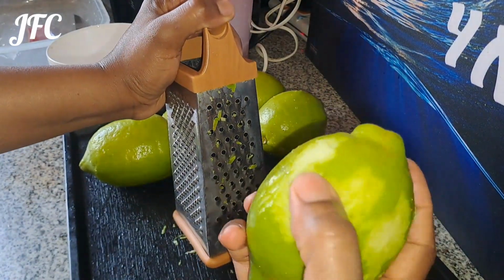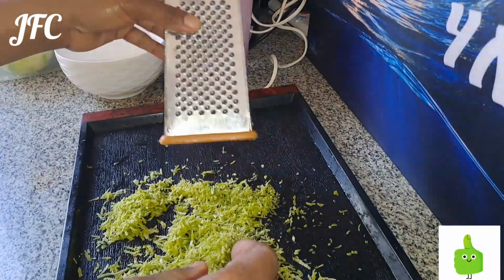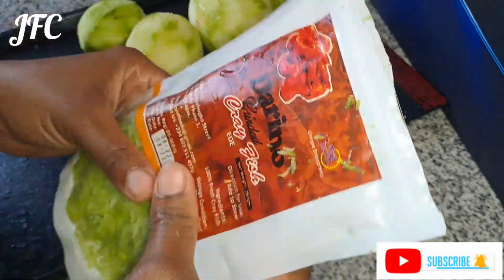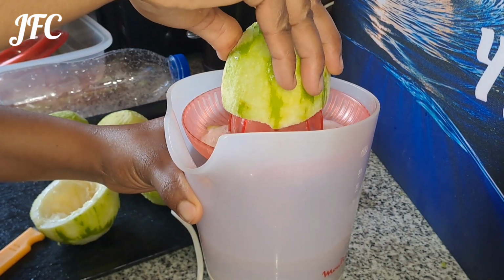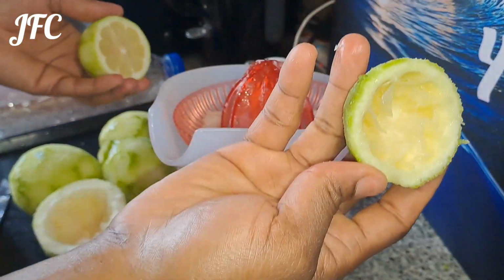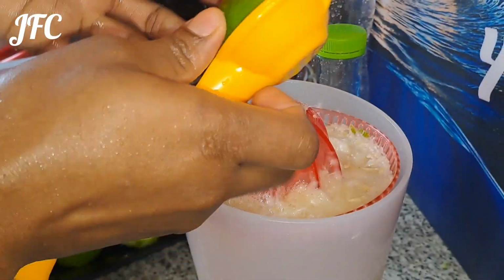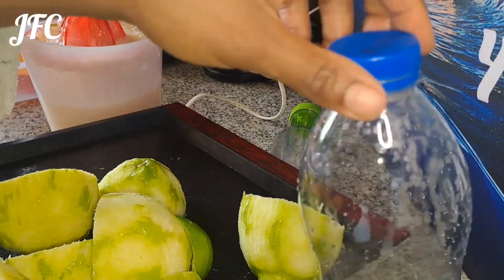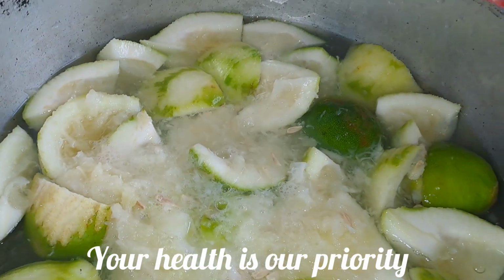WHAT TO DO WITH LEMON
Both lemons and limes have similar nutrients. Lemons contain more vitamin C and antioxidant flavonoids than limes. However, limes have slightly higher levels of minerals and vitamins than lemons. For example, limes have more niacin, calcium, iron, zinc, magnesium, phosphorus, and potassium than lemons.

Lemons are rich in vitamin C, which supports the immune system, aids in collagen production, and acts as an antioxidant. They also contain citric acid, which may help with digestion. Additionally, lemons provide potassium, promote hydration, and their flavonoids have potential anti-inflammatory and antioxidant benefits. However, it's important to note that while lemons offer health benefits, they should be part of a balanced diet for overall well-being.

USES
1. **Culinary Uses:**
   - Flavouring in beverages, like lemonade.
   - Zesting or juicing for cooking and baking.
   - Adding a refreshing citrus twist to dishes and salads.

2. **Health and Wellness:**
   - Boosting vitamin C intake to support the immune system.
   - Alkalizing properties that may aid digestion.
   - Detoxifying effects due to citric acid.

3. **Cleaning:**
   - Natural cleaner due to its acidity.
 -  stains and odours.

4. **Beauty and Skincare:**
   - Skin brightening and exfoliating agent.
   - Natural remedy for lightening dark spots.
   - DIY face masks or hair rinses.

5. **Home Remedies:**
   - Sore throat relief with warm water and honey.
   - Cold and flu remedy with hot water, lemon, and ginger.
   - Aromatherapy through lemon essential oil.

6. **Insect Repellent:**
   - Lemon peels or juice can be used as a natural insect deterrent.

7. **Preserving Freshness:**
   - Preventing fruits like apples from browning when exposed to air.

The lemon skin, or peel, can be used II various ways:

1. **Zest for Flavour:**
   Grated lemon zest is used to add citrus flavour to dishes, desserts, and salads.

2. **Infusions and Beverages:**
   - Lemon peel can be used to infuse water, tea, or cocktails with a hint of citrus.

3. **Culinary Preservative:**
   - Lemon peel can help preserve the freshness of fruits, like apples, by preventing browning.

4. **Homemade Cleaners:**
   Lemon peels can be infused in vinegar to create a natural, citrus-scented cleaner.

5. **Potpourri:**
   Dried lemon peels can be used in potpourri mixtures for a pleasant fragrance.

6. **Skin Care:**
   Lemon peel contains essential oils and can be used in DIY skincare products like scrubs and masks.

7. **Insect Repellent:**
   The scent of lemon peel may help repel insects; place peels in areas prone to pests.

8. **Candied Lemon Peel:**
   - Make candied lemon peel for a sweet and tangy treat or dessert garnish.

Remember to use organic lemons when utilizing the peel, especially for culinary purposes, to avoid exposure to pesticides or chemicals.

Lemon itself doesn't have magical slimming properties, but it can be a helpful addition to a healthy lifestyle. Drinking water with a squeeze of lemon may aid in weight management in a few ways:

1. **Hydration:** Staying hydrated is crucial for overall health and can support weight loss by helping control appetite and promoting proper bodily functions.

2. **Metabolism Boost:** Some studies suggest that the polyphenol antioxidants in lemons may have a minor impact on metabolism, potentially aiding in weight management.

3. **Replacing Sugary Drinks:** Choosing lemon-infused water over sugary beverages can reduce calorie intake and contribute to weight loss.

However, it's essential to recognize that lemon water alone won't cause significant weight loss. A balanced diet, regular physical activity, and a healthy lifestyle are key factors for achieving and maintaining a healthy weight. Always consult with a healthcare professional.

Ingredients:
- Freshly squeezed lemons (about 4-6, depending on size)
- Date fruits/ honey (to taste Optional)
- Water (4 cups)
- Ice cubes

Instructions:
1. Squeeze the lemons to extract the juice.
2. In a pitcher, combine the freshly squeezed lemon juice and date syrup/honey/sugar. Adjust the amount of your choice of sweetener to your desired sweetness.
3. Stir the mixture
4. Add water to the pitcher and mix well.
5. Taste the lemonade and adjust the sweetness or acidity by adding more sweetener or water if needed.
6. Refrigerate the lemonade for at least an hour to chill.
7. Serve the lemonade over ice cubes.

Feel free to customize by adding mint leaves or slices of lemon for garnish. Enjoy your homemade lemonade!

If your child enjoys the taste, you can incorporate small amounts of lemon or lime into their diet. For example, you could add a splash of freshly squeezed lemon or lime juice to water or use a small amount in cooking. Always monitor for any allergic reactions or sensitivities, and consult with a pediatrician if you have concerns about introducing new foods to your child's diet.